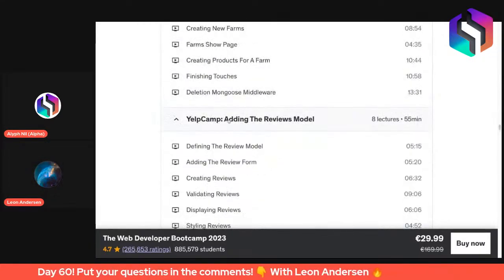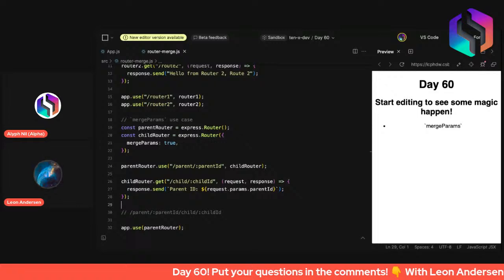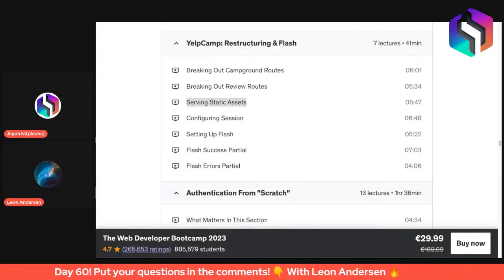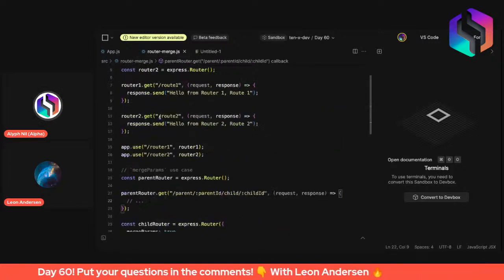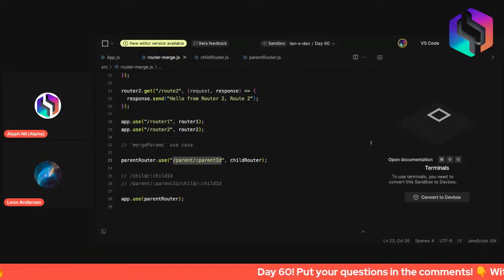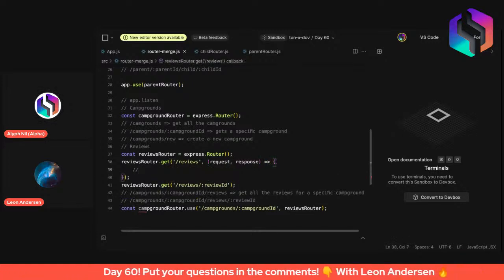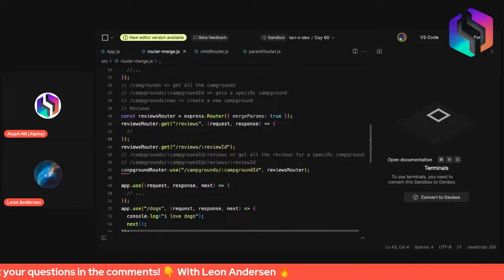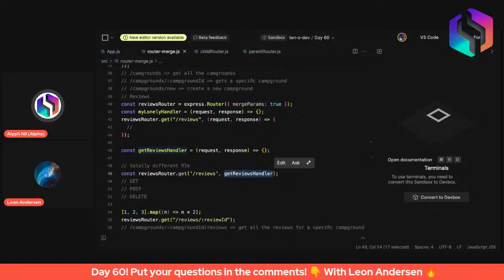Day 59 - 199 Days of Code with Leon Andersen